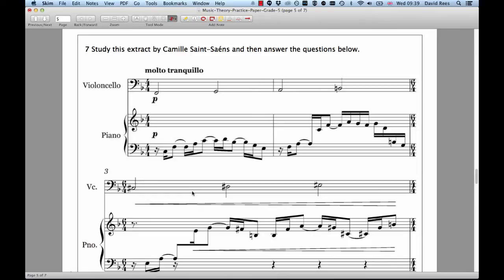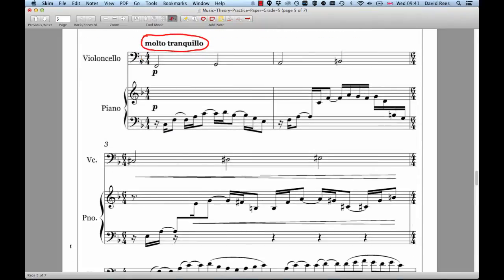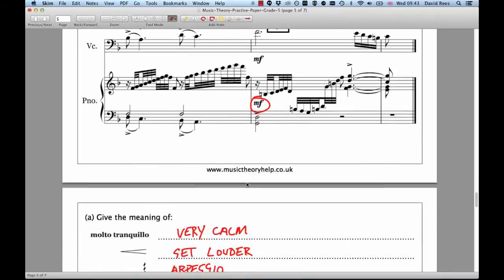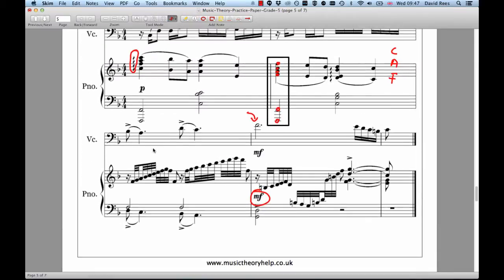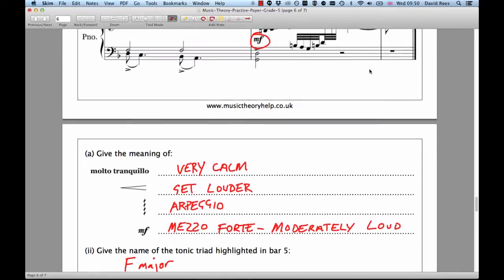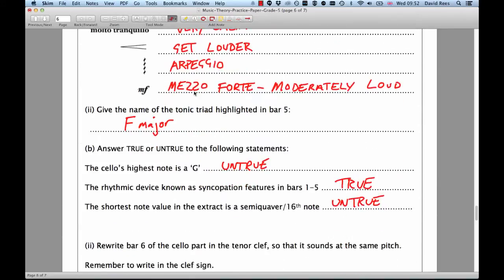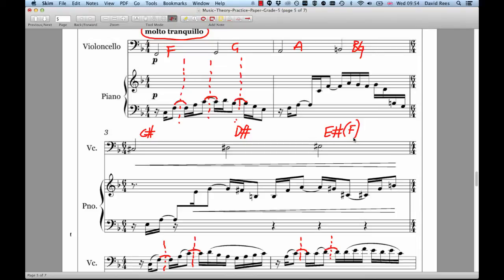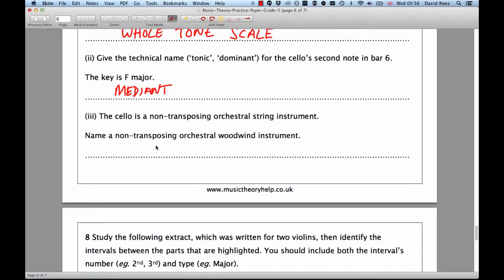ABRSM Music Theory Grade 5 | Question 7 | Extract Analysis